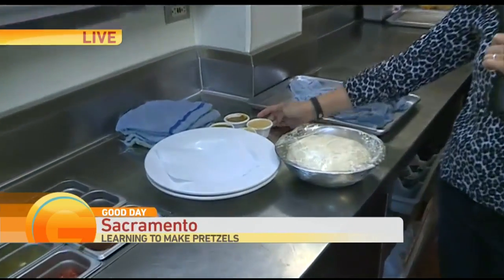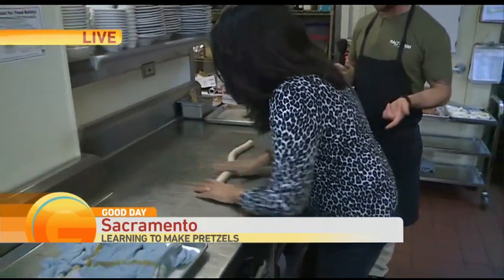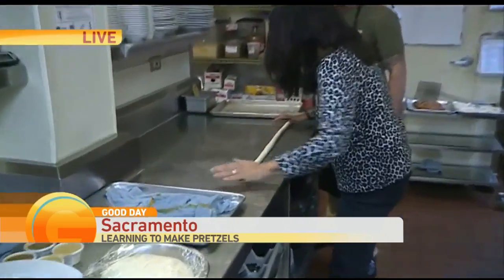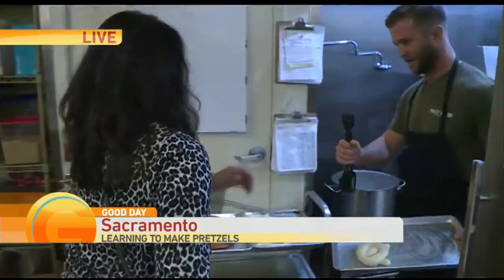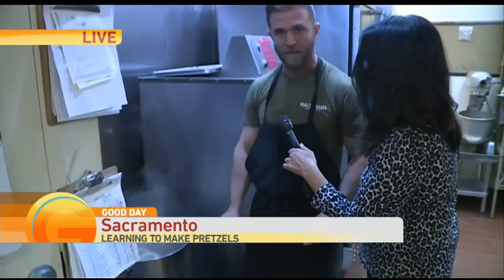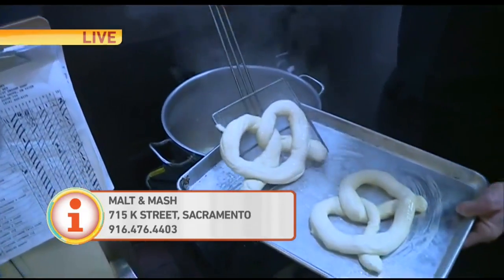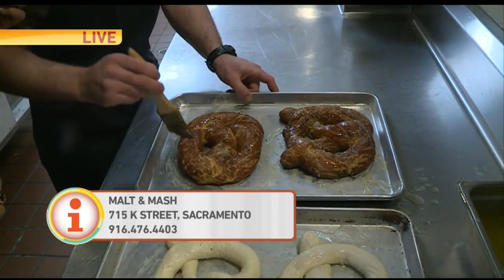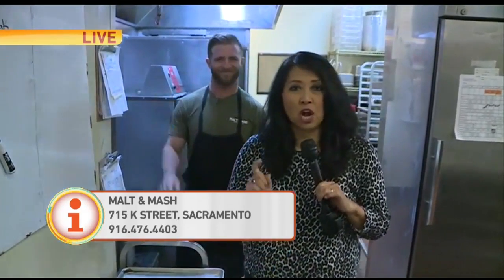Homemade Pretzels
Executive Chef Bryce Palmer is showing us how to make homemade pretzels.